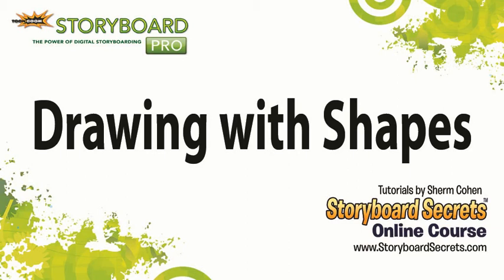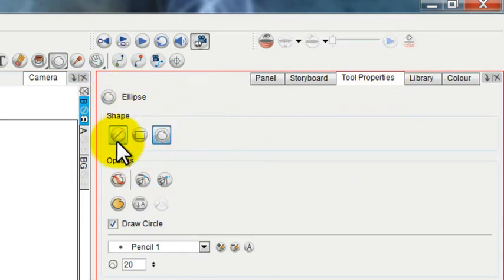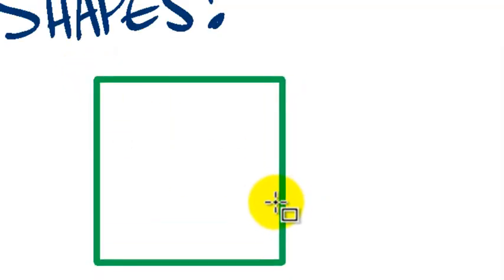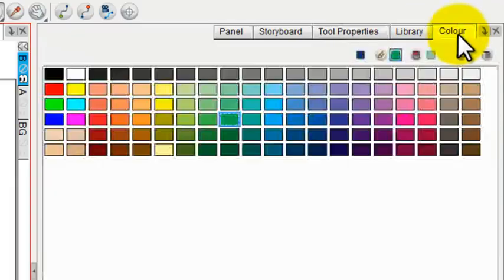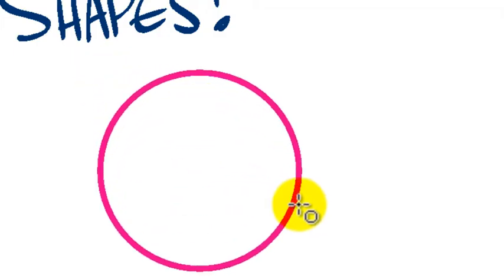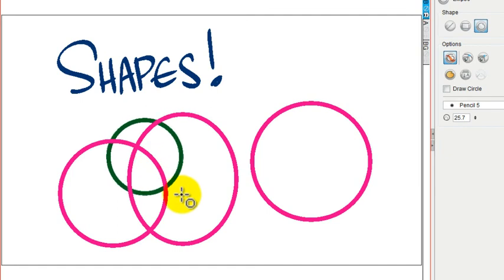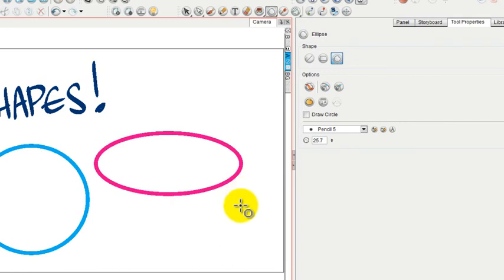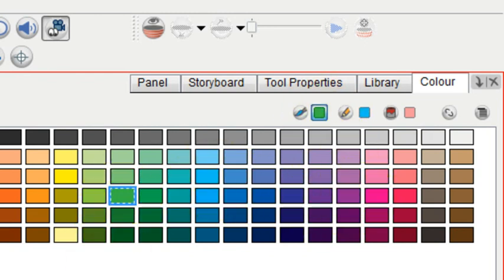2.5.Storyboarding Tutorials: Drawing With Shapes in Storyboard Pro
Drawing - Drawing With Shapes in Storyboard Pro